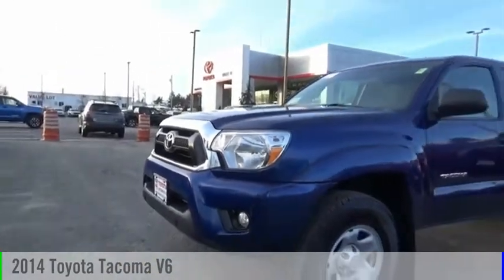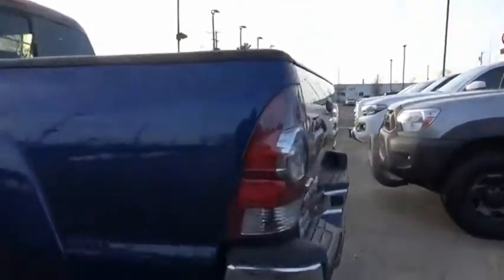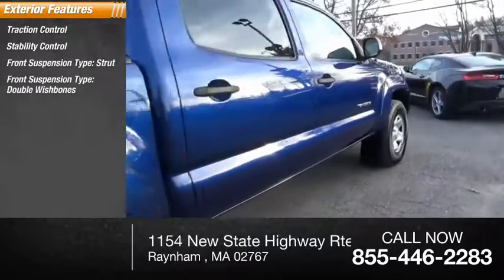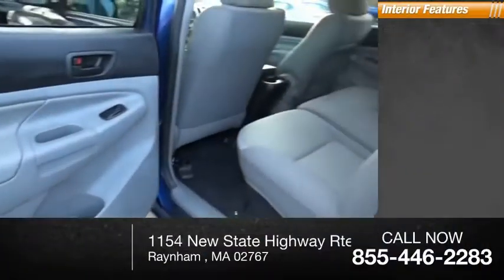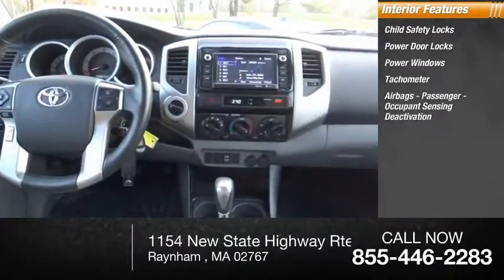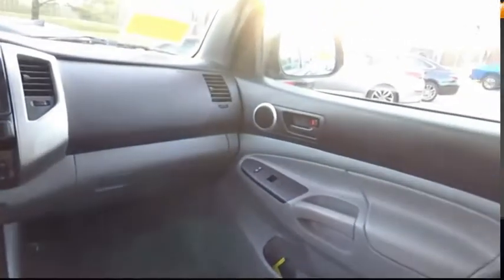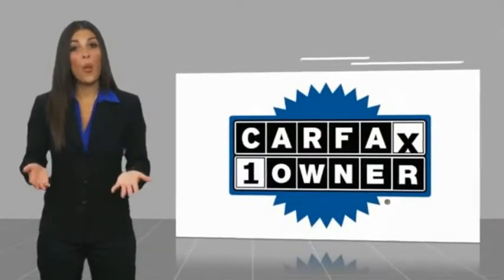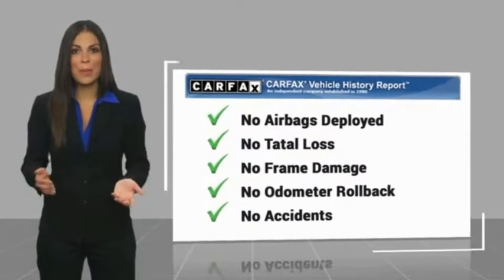2014 Toyota Tacoma Raynham MA 48460A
2014 Toyota Tacoma V6

1154 New State Highway Rte 44

2014 Toyota Tacoma V6 Blue Ribbon Metallic USB Port, MP3- USB / I-Pod Ready, Hands Free Calling, Back Up Camera, Bluetooth for Phone and Audio Streaming, Chrome Grille Surround & Rear Bumper, Color-Keyed Front Bumper & Overfenders, Cruise Control, Driver Lumbar Support, Dual Sunvisors w/Mirrors & Extenders, Fabric Seat Trim (FQ), Front Fog Lamps, HD Radio, Metallic Tone Instrument Panel Trim, Privacy Glass, Radio: Entune Audio Plus w/SR Package, Remote Keyless Entry System, SiriusXM Satellite Radio, Sliding Rear Window, SR5 Badging, SR5 Package, Steering Wheel Audio Controls, Tailgate-Handle Integrated Backup Camera, Variable Speed Wipers.CARFAX One-Owner. Odometer is 16427 miles below market average!ROUTE 44 TOYOTA CERTIFIED. Clean CARFAX. Awards:  * ALG Residual Value Awards   * 2014 KBB.com Best Resale Value AwardsReviews:  * Choice of four-cylinder or V6 power; good four-cylinder fuel economy; many different configurations; standard touchscreen; convenient size; strong resale value. Source: Edmunds  * If you're in the market for a compact truck your search should begin, and will likely end, with the 2014 Toyota Tacoma. Essentially, it will do most of what the larger trucks will do, and without the bulk, fuel consumption or cost. It deservedly tops the entire segment. Source: KBB.com  * The 2014 Toyota Tacoma is a hugely popular compact pickup beloved by American truck buyers. It's a modern, capable vehicle that delivers on all the expectations and quality demands that people place on their trucks. It has muscular curves and a rugged look, complimented by large bumpers, bulging fenders, and a big grille. Whether it is for work or play, the Tacoma can handle all you throw at it in a more manageable form than a full-size pickup. It is offered in three cab sizes to suit your needs: the Regular Cab that fits up to 3 people, the Access Cab that seats 4, and the Double Cab with its large four doors and spacious interior for 5. Each cab size can be purchased as a Rear-W